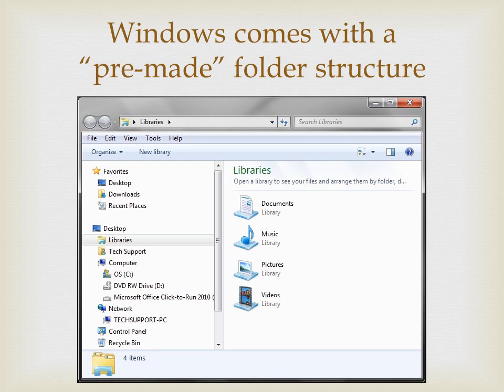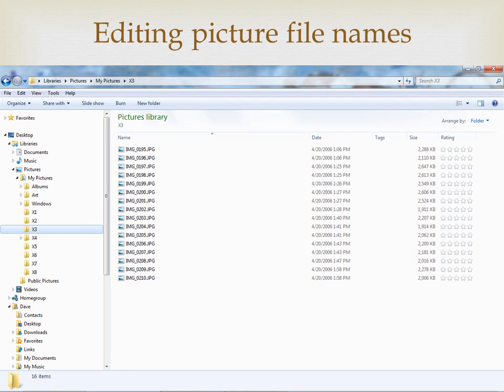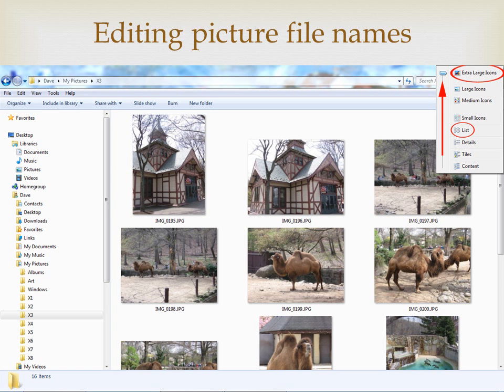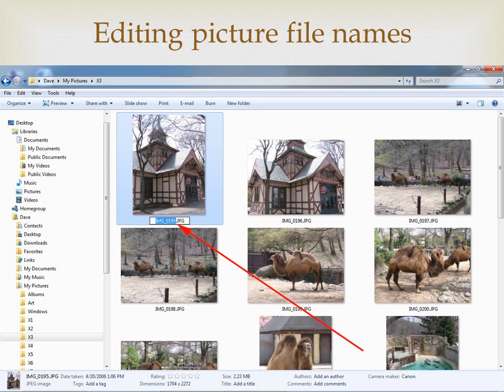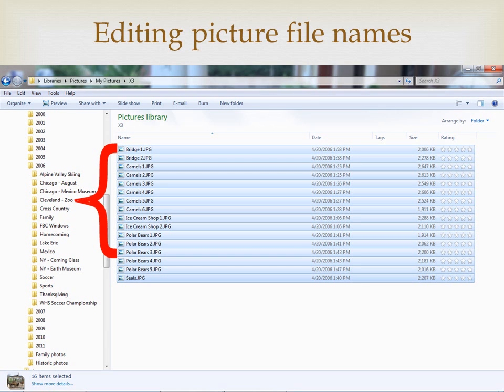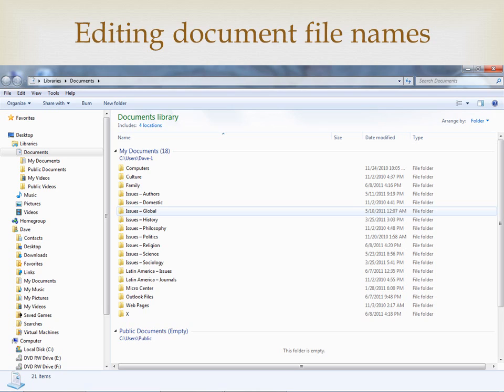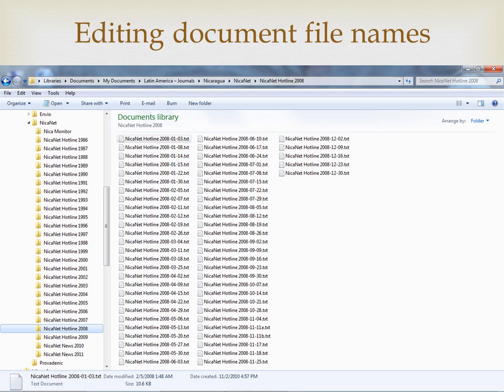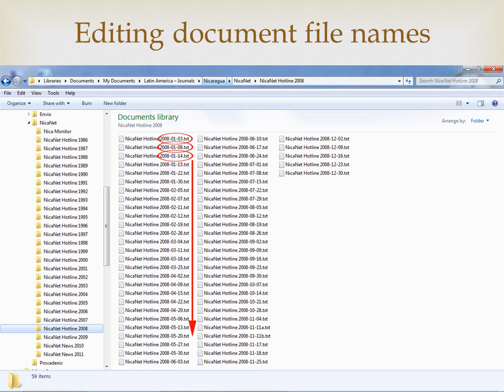Tech Support: PC-101: Managing Files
PC-101: Managing Files and File Names on a Windows PC.